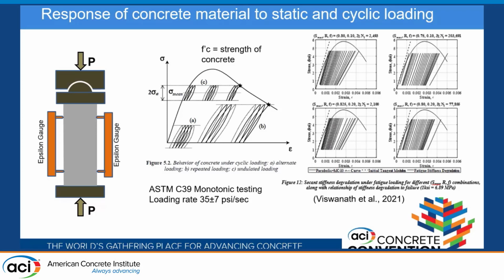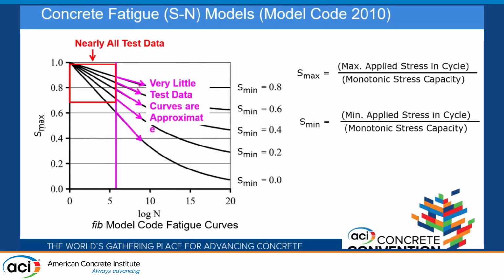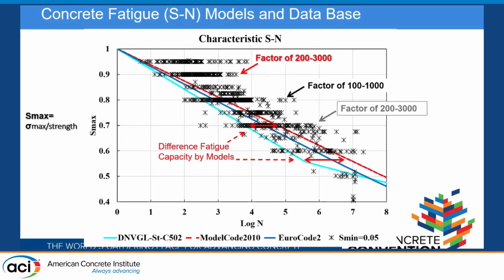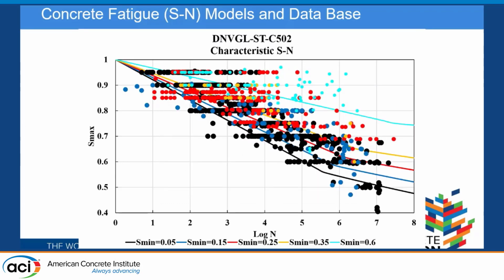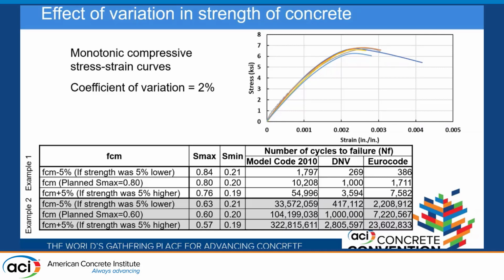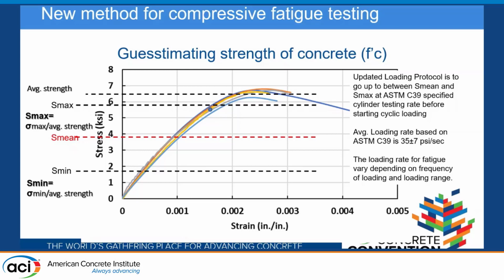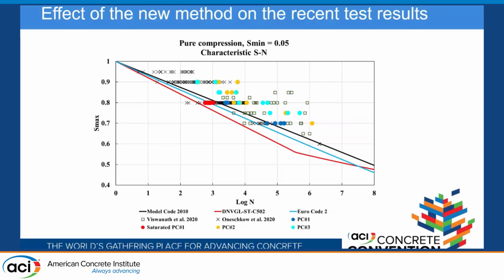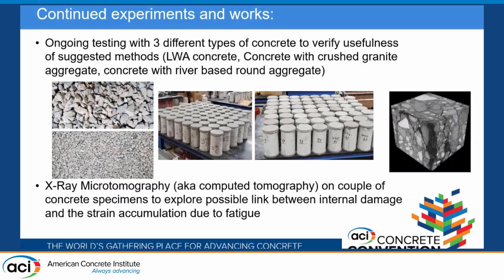Compressive Fatigue Testing A New Approach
Presented By: Mohsen Mineijavid, Tufts University
Description: In most cases, fatigue limit state design is the dominant design consideration in offshore and onshore wind turbine concrete structure design. Generally, fatigue life prediction models are developed based on the data from the experimental tests on plain concrete cylinders or prisms. The fatigue model’s prediction and existing experimental data vary by a few folds. Investigating the previous experimental datasets has raised the suspicion that the variation in strength among cylinders from the same batch can be the main influential parameter on high variation in fatigue capacity results. In order to eliminate or reduce this effect, a new method of compressive fatigue testing has been proposed by authors and has been used in 3 different concrete batches and showed promising results. A new testing campaign will start at Tufts University to further investigate this method. The method and results would be presented at the upcoming ACI convention.